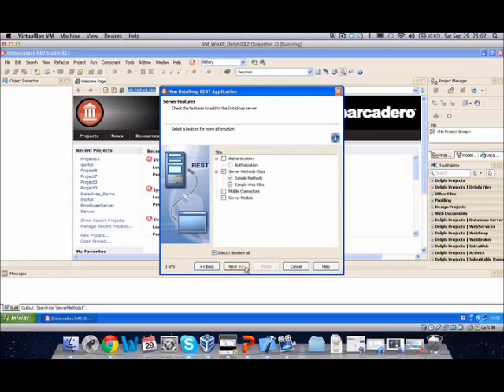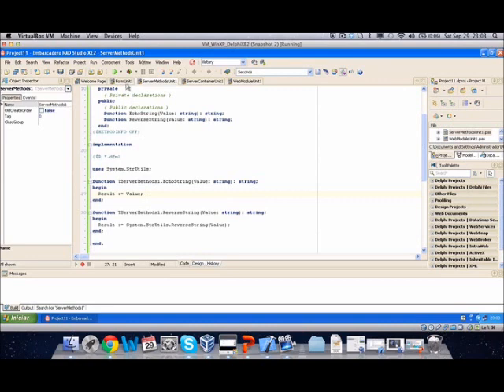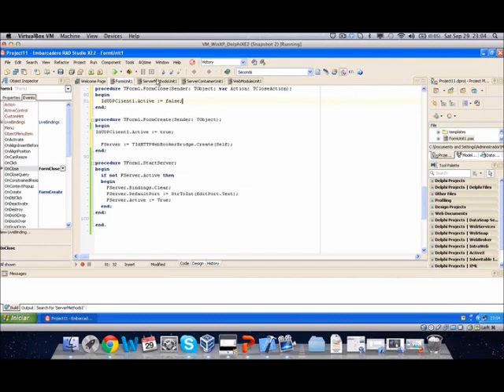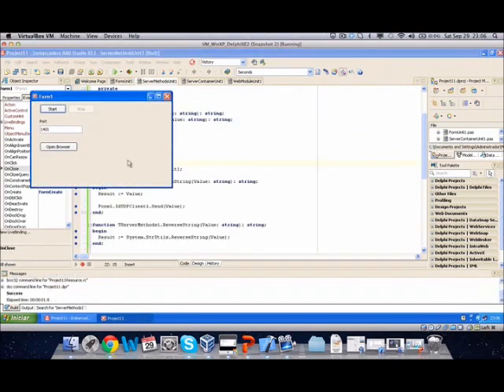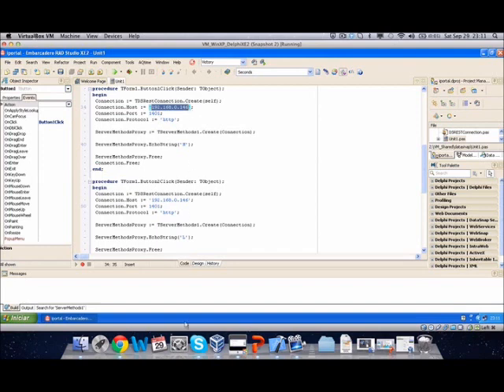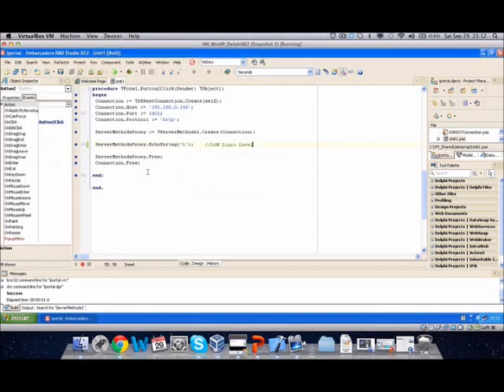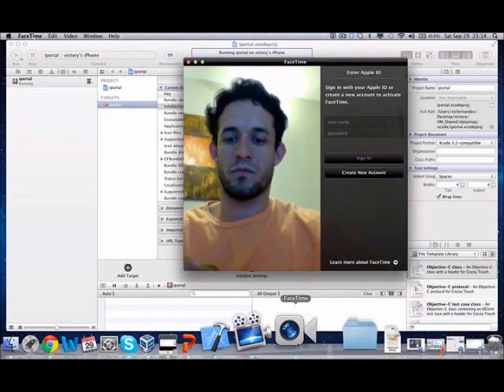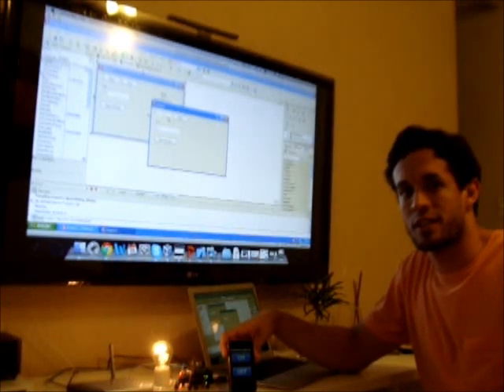ADUG Autumn Symposium 2013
Australian Delphi User Group is looking for speakers for their annual conference the ADUG Autumn Symposium to be held around March/April 2013 and all travel and accomodation expenses are paid for by ADUG... this is my submission video showing how to use Delphi to develop an iOS app, call a DataSnap REST server and send UDP messages to an Arduino board in order to turn on and off a lamp by clicking a button on my iPHONE! Nice hum?! If you like it, please support this video by clicking "like", following me on twitter and letting ADUG know that you want to see this how-to demo on their symposium next year! :)